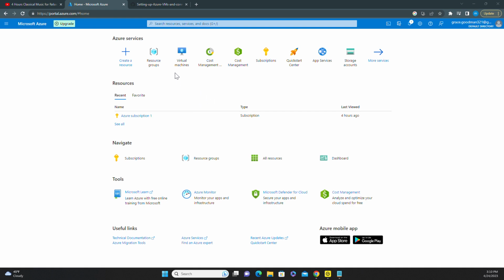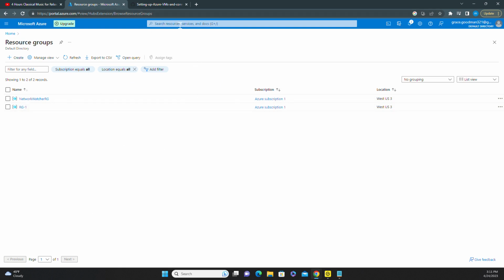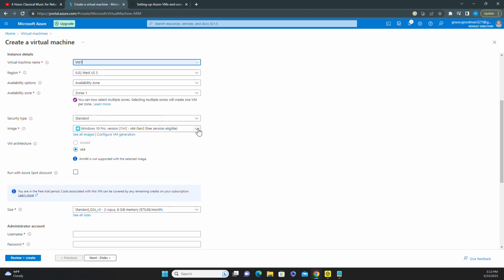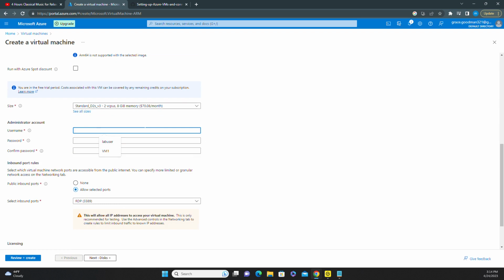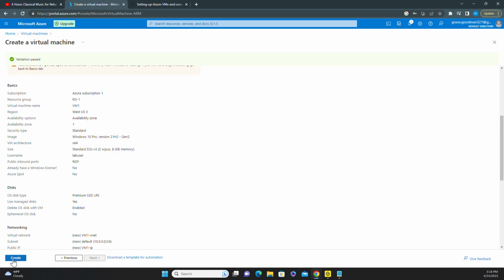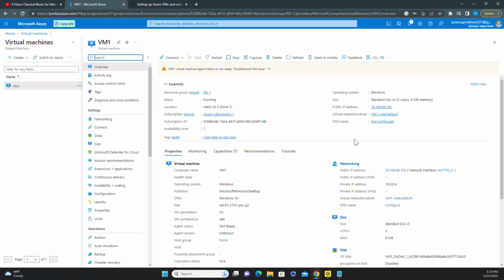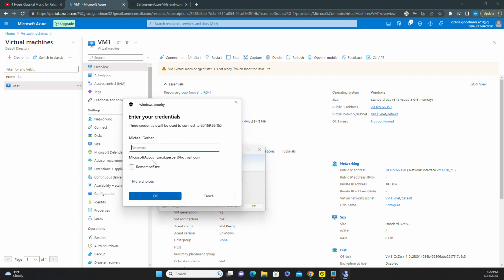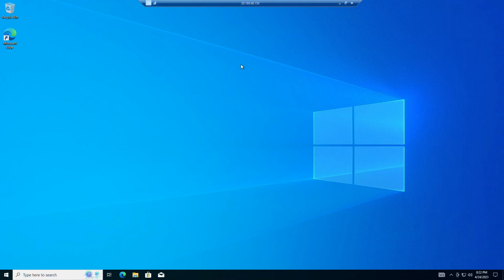Setting up Azure VMs and Connecting via RDP (Windows)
Here is a quick and easy tutorial describing how to create a Virtual Machine in Microsoft Azure and connect to it Via Remote Desktop Display (Windows Remote Desktop Connection).